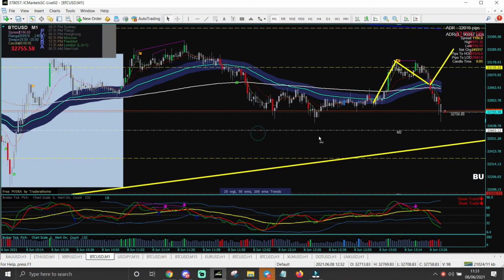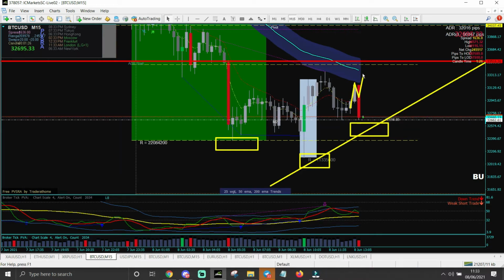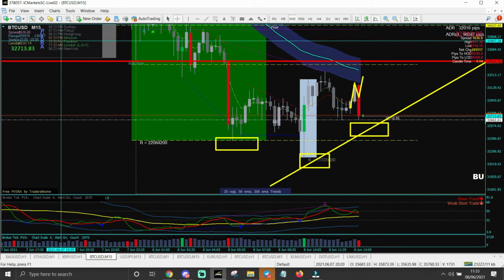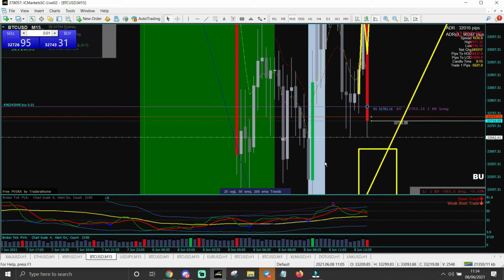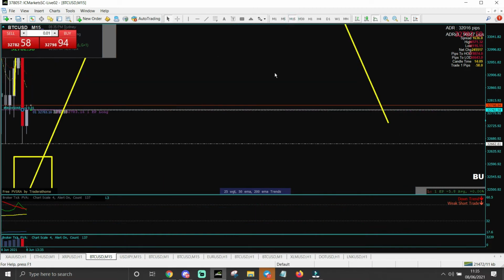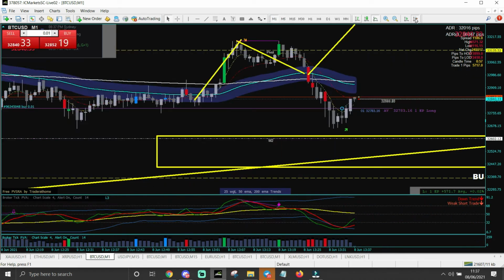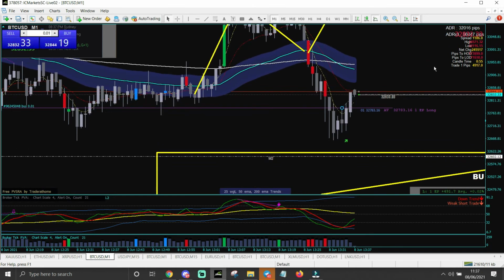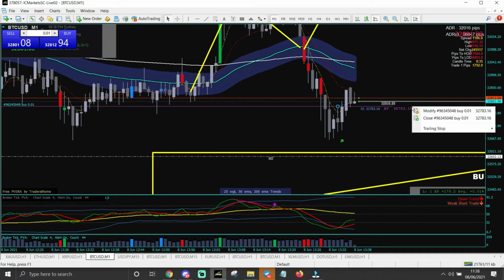BITCOIN SCALP ACCURACY